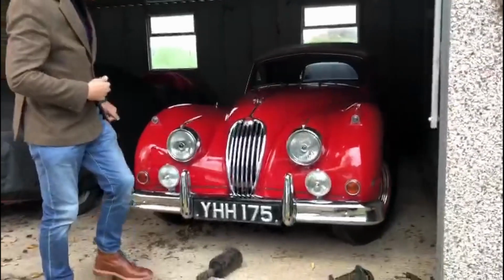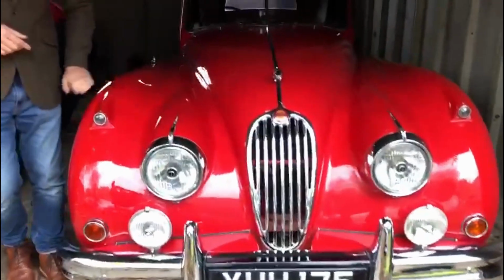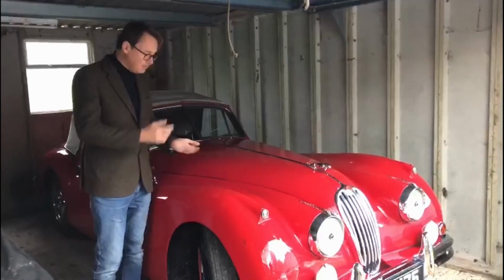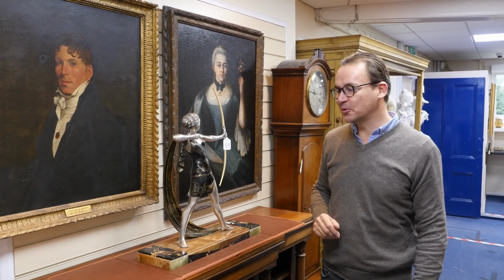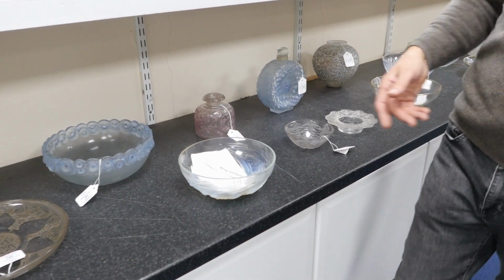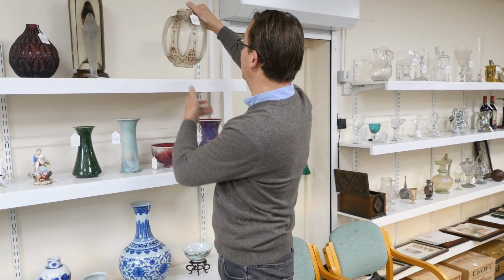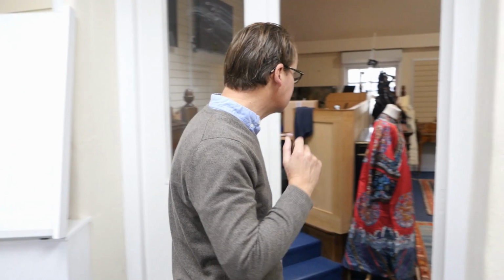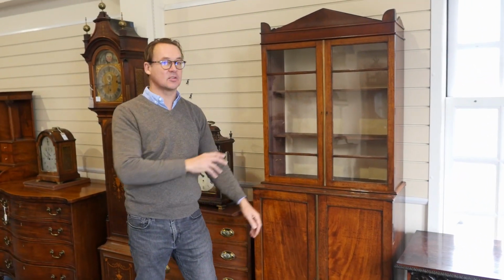Gorringes Fine Art Sale Preview - 08/12/20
for more details on viewing dates/times, to view the fully illustrated online catalogue, or to register for online bidding.